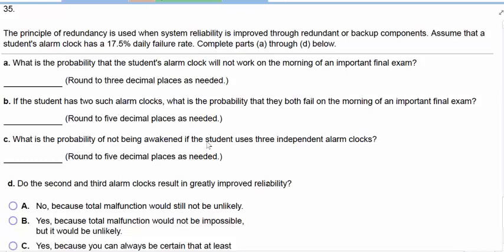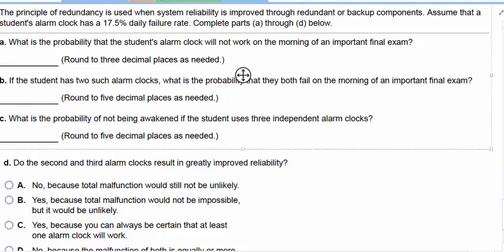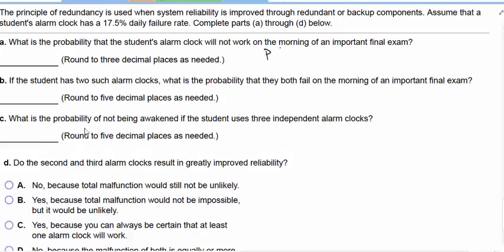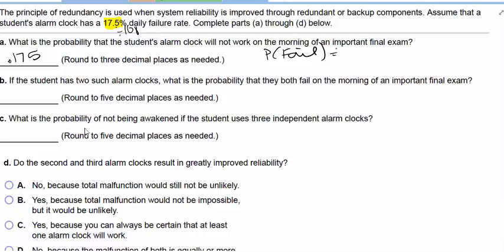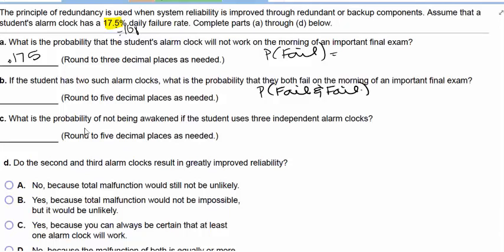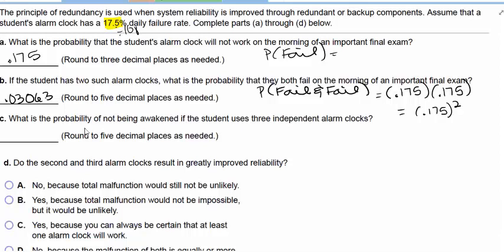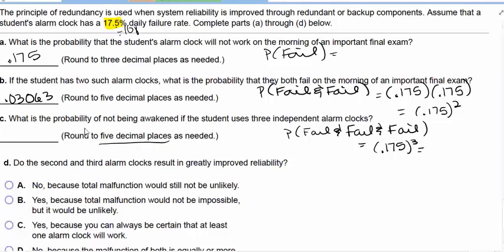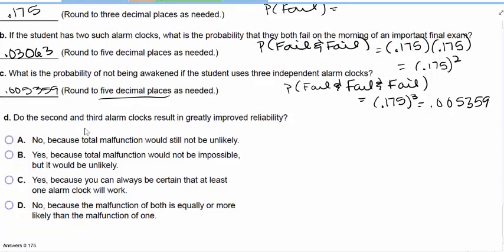Stats probability principal of redundancy, alarm clocks